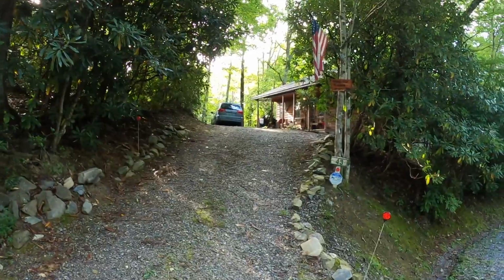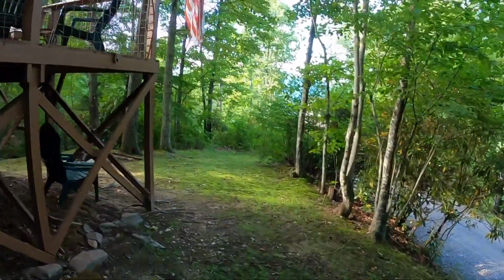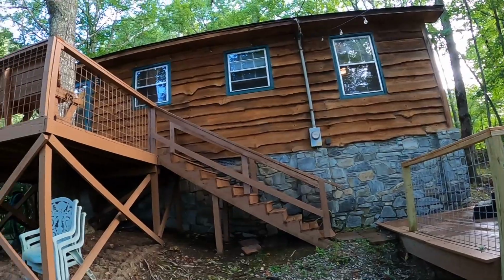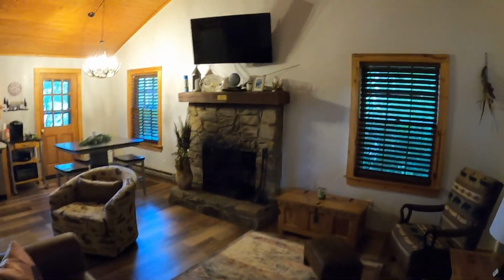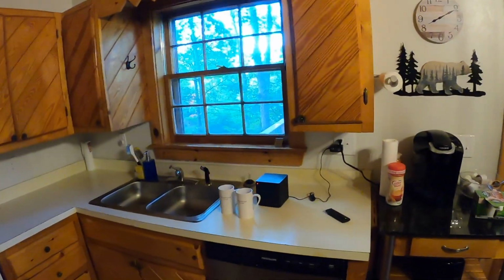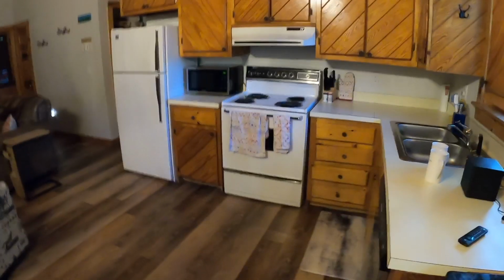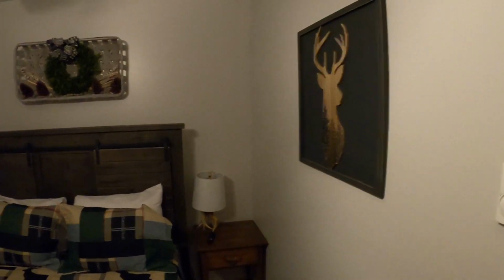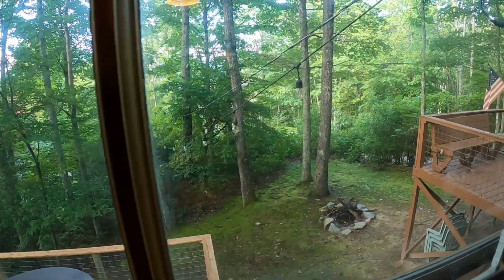Maggie Valley 2023 Rough Cut Cabin Stay. Motorcycle Cannonball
Stop number 3 for the 2023 Motorcycle Cannonball was at the legendary Dales Wheels Through Time in Maggie Valley North Carolina. Being that I love NC and am a lifetime donor to the museum, I made it a point to go for such a wonderful event.

I apologize for the end of the video. Something went wrong and only the sound was recorded.